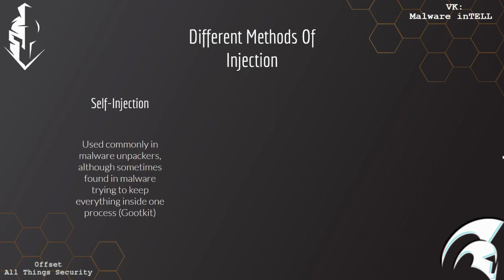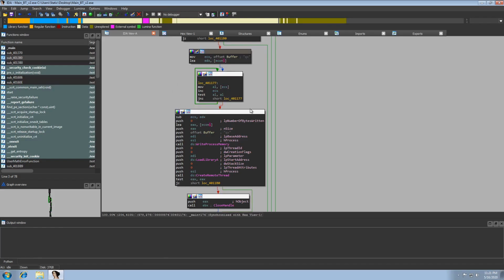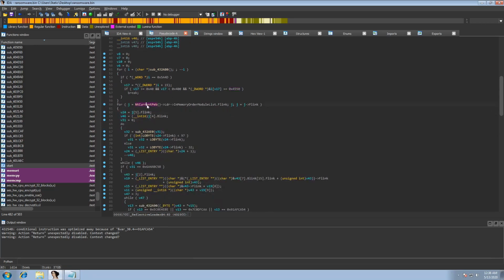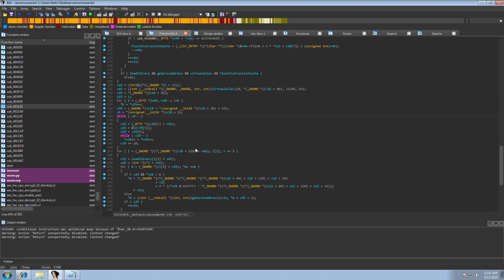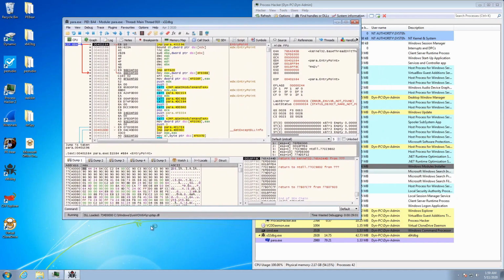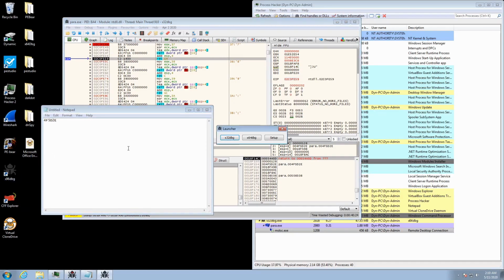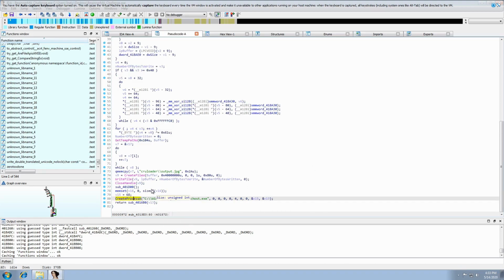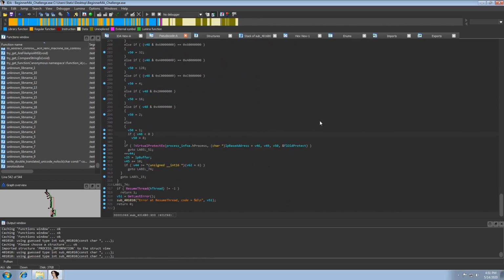1 Reverse Engineering Process Injection Part 1